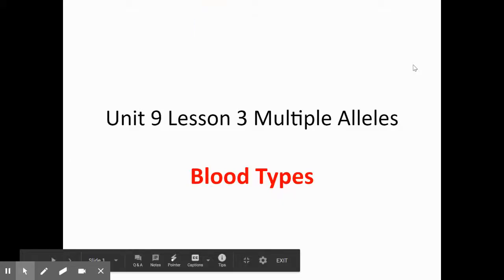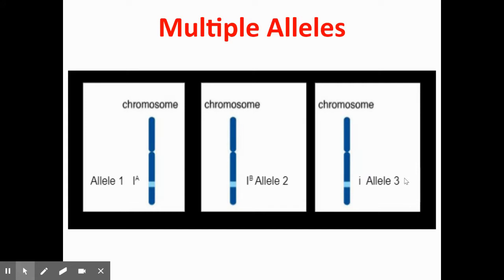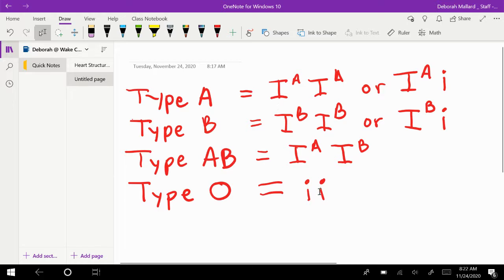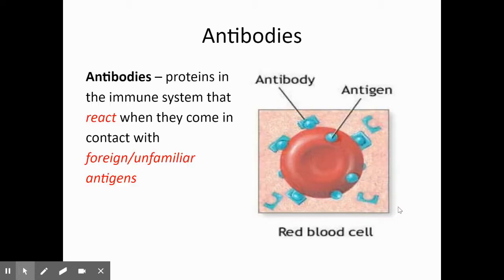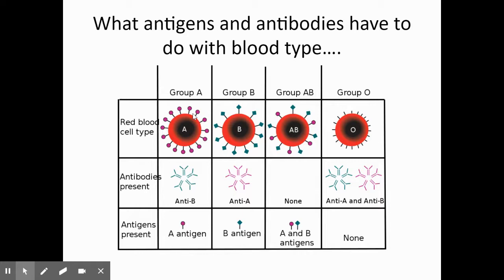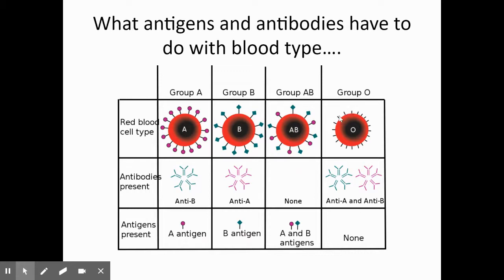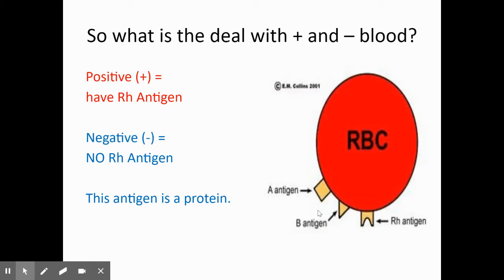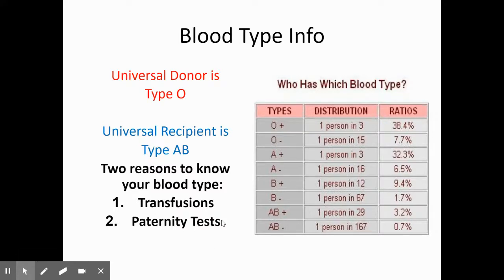Unit 9 Lesson 3 Multiple Alleles Blood Types